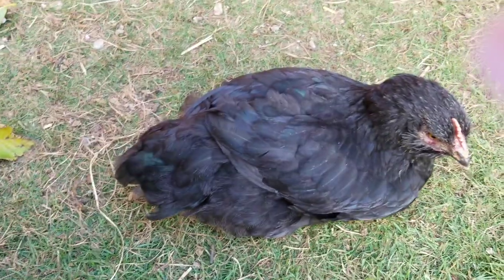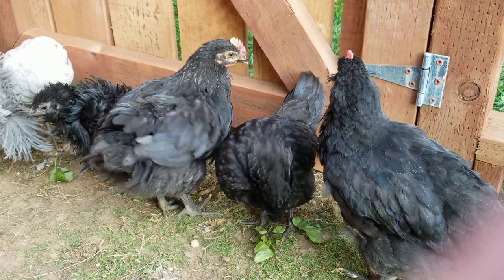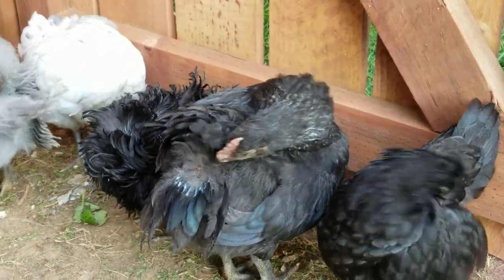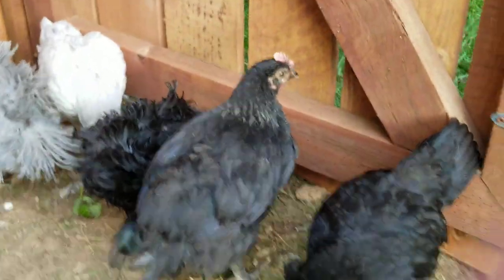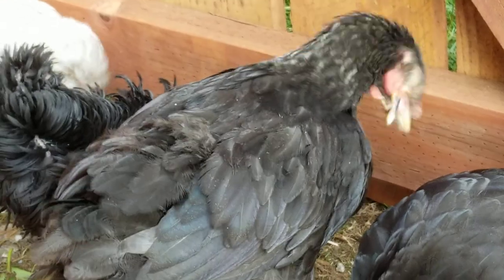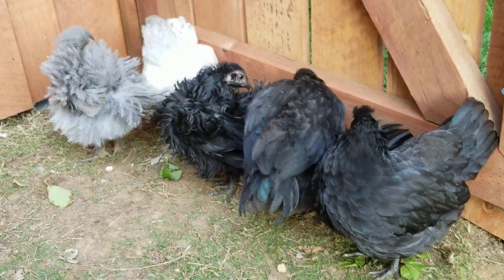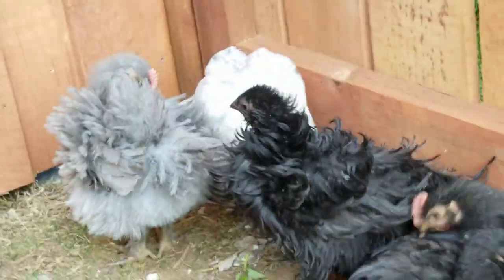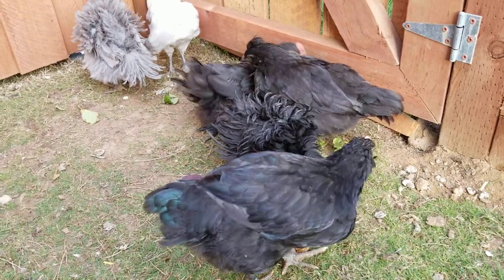What does that nub mean?!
Very interesting to learn something new about my chickens. they have a little nub on their lower back that is considered an oil gland of some kind and when they preen  They Rub oil all over them to coat their feathers I just thought that was very interesting.